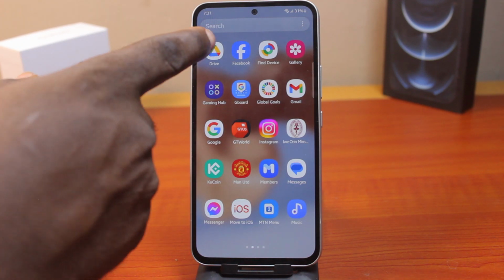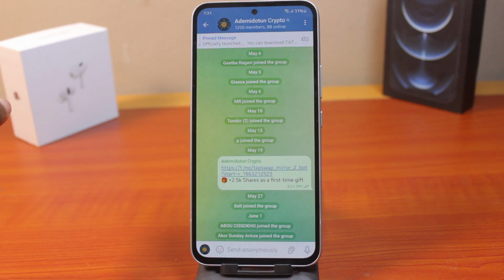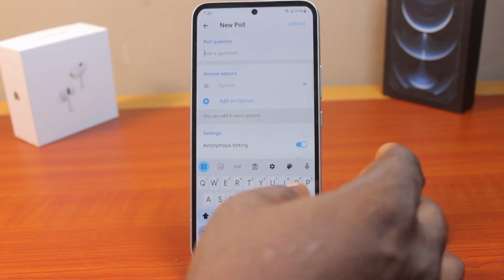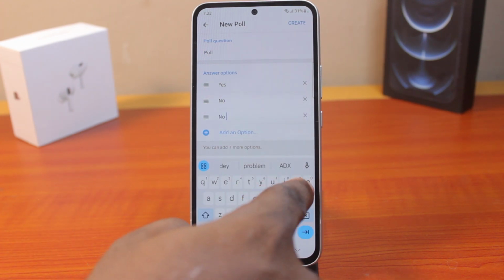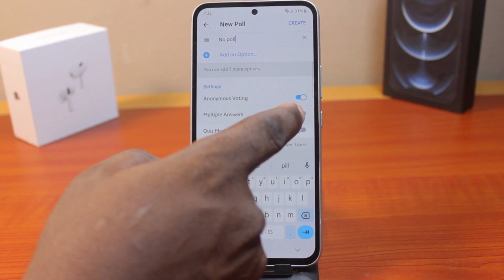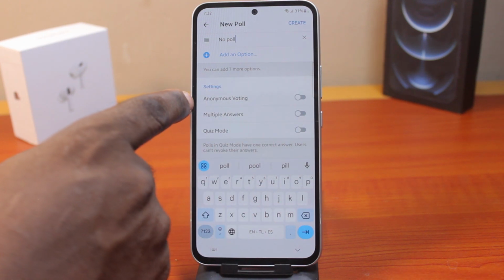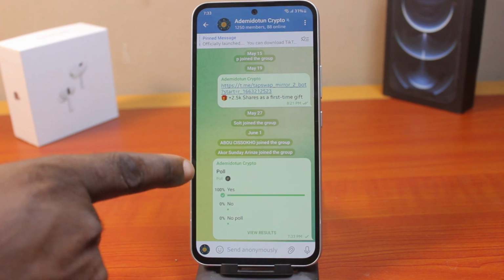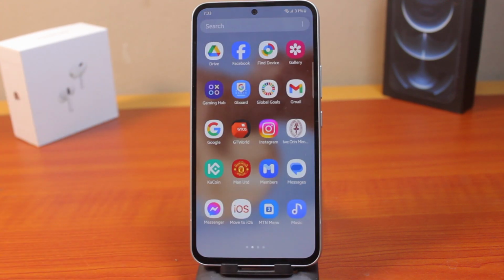How to Make a Poll on Telegram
Here in this video I will show you how to make a poll on Telegram to seek your channels subscribers opinion using the poll.